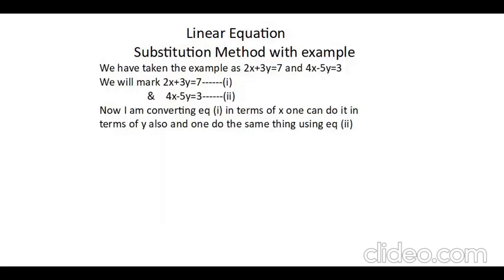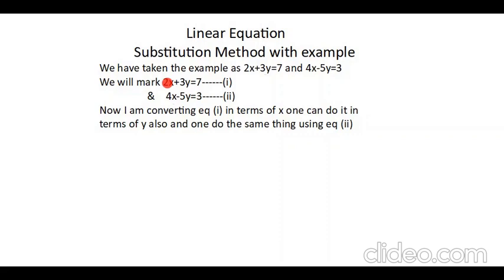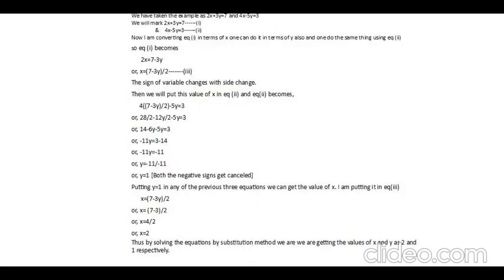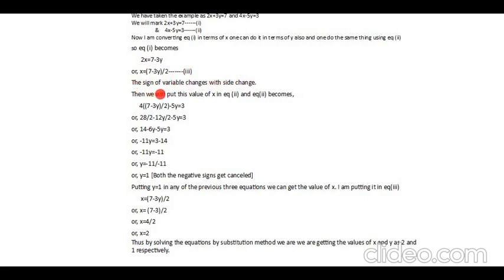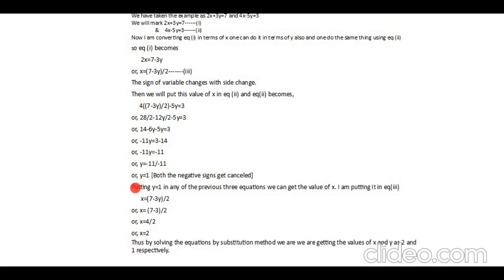HOW TO SOLVE LINEAR EQUATIONS BY SUBSTITUTION METHOD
In this video we have discussed about how to solve a pair of linear equation using the substitution method.
Topics covered:
1)Substitution Method of solving linear equation
2)Explanation with example
Link to previous video (Comparison Method):
This video was made by Clideo App